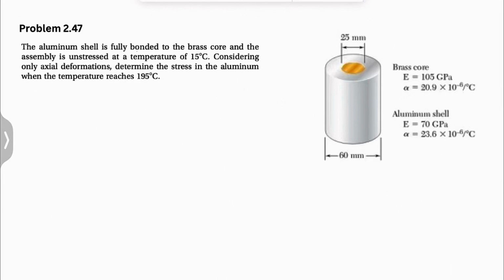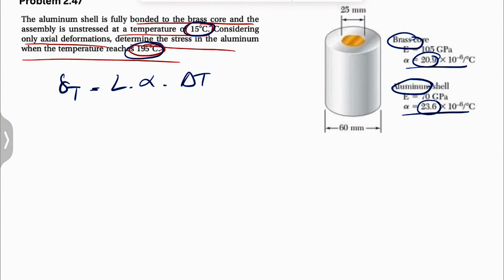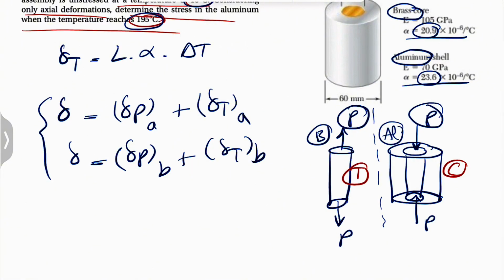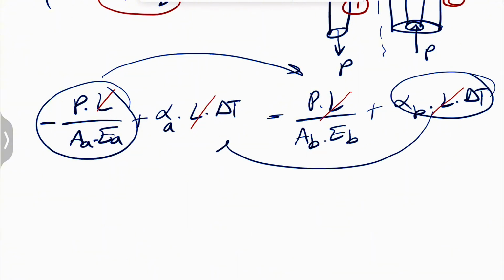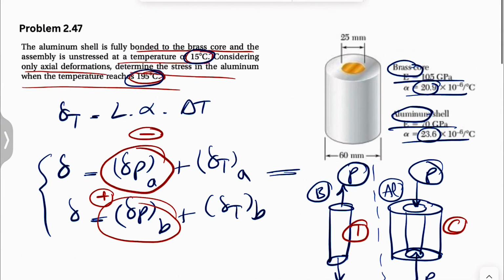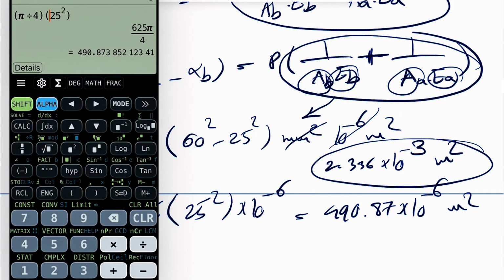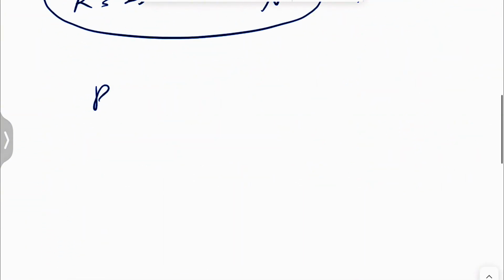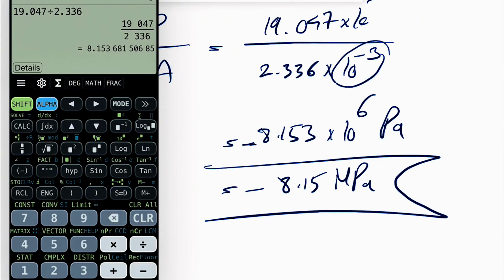Problem 2.47 | The aluminum shell is fully bonded to the brass core and the assembly is unstressed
The aluminum shell is fully bonded to the brass core and the assembly is unstressed at a temperature of 15°C. Considering only axial deformations, determine the stress in the aluminum when the temperature reaches 195°C.

Mechanics of Materials - Beer & Johnston | Problem 2.47